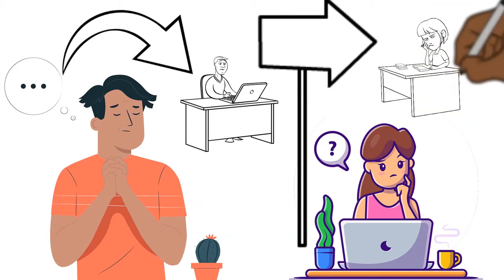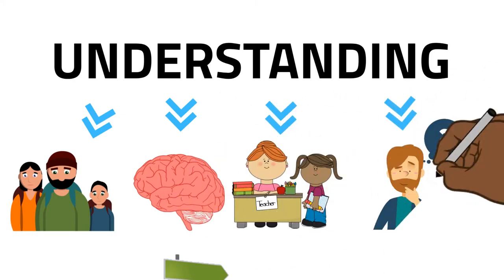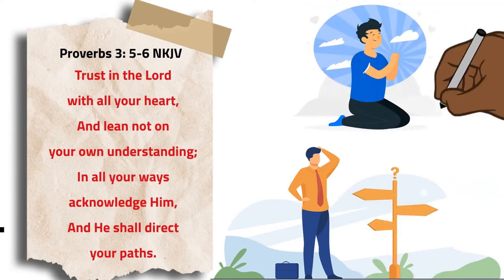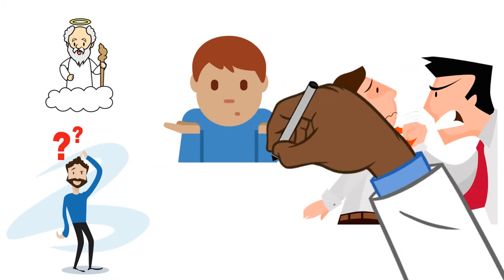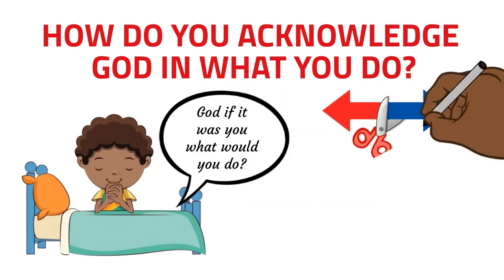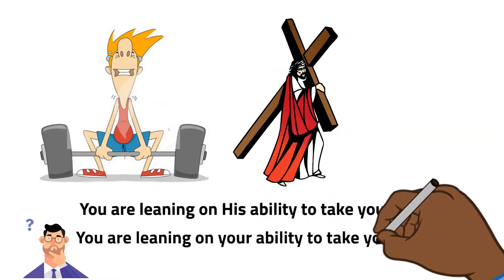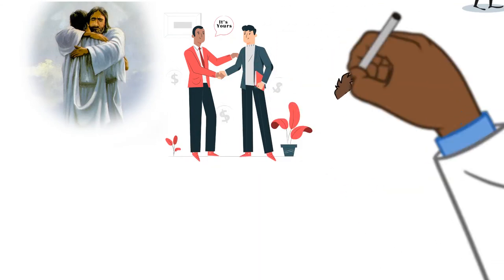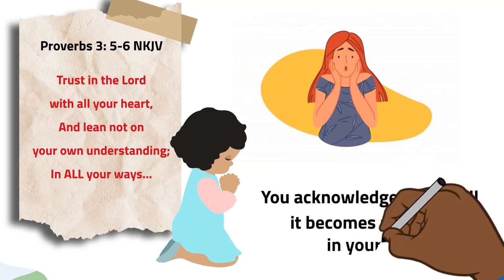Acknowledge God By FD YALLEY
Take a moment right now to acknowledge God in the things you do everyday. Humanize yourself with Him and little by little you will start to see God work - and eventually you won't be lost anymore.

-This Video is originally produced by ABBA Media of Bridge Ministries International for Rev FD Yalley
-Speaker Rev. FD Yalley

FD Yalley is General Overseer of Bridge Ministries International with the vision of Restoring a generation of Promise, Purpose and Power
He is a Repairer, a Builder and a Restorer

Purchase Rev.

If you are led to sow into the Ministry, below are the account details:

Account Name: BRIDGE MINISTRIES
Bank: GT BANK
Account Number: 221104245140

MTN MOBILE MONEY NUMBER
MTN MERCHANT ID NUMBER
458183

God Bless and may your life always be switched on!